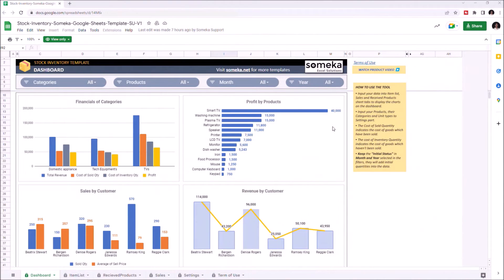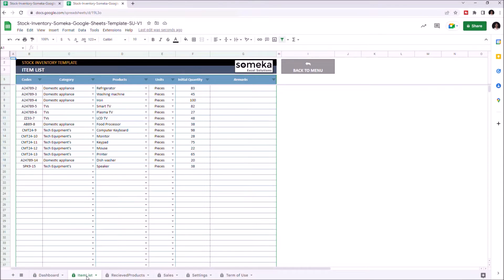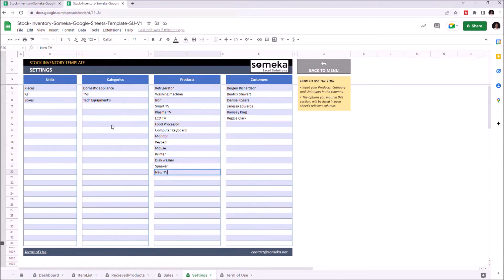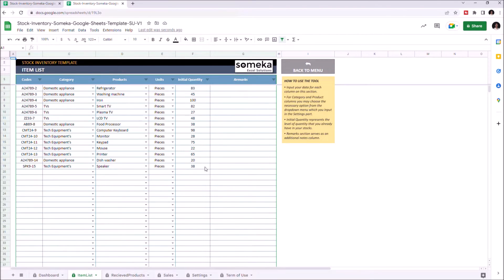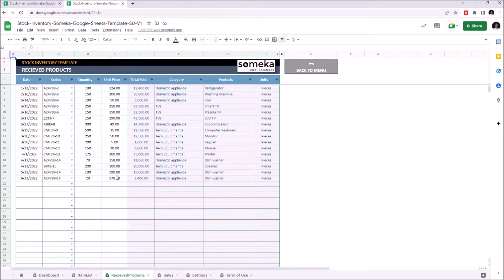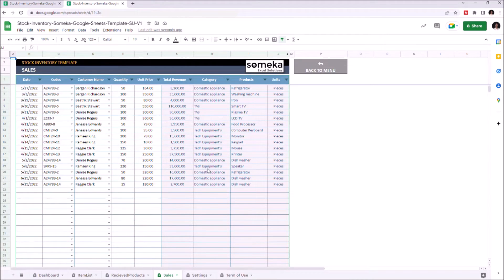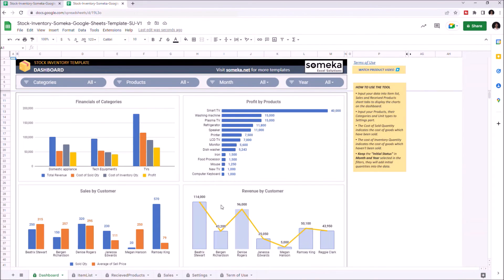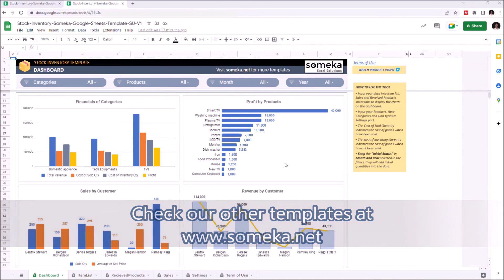Stock Inventory Google Sheets Template | In and Out Stock Tool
No need to worry about tracking stocks in & out. This Stock Inventory Google Sheets Template will cut your time on stock management.

Input your items, record your receives and sales, that's all. You'll have a clean dashboard to track your remaining stocks. Stock Inventory Google Sheets Template will warn you when it's time to renew stocks.

0:00 - Intro
0:37 - Stock and Inventory Settings Section
1:11 - Item List
1:38 - Received Products
2:02 - Sales Section
2:37 - Dashboard
3:04 - Conclusion

# Google Sheets Inventory Tracker
# Inventory Status Dashboard
# Overall Inventory Report
# Data Input Section for Item List, Sales, and Received Products